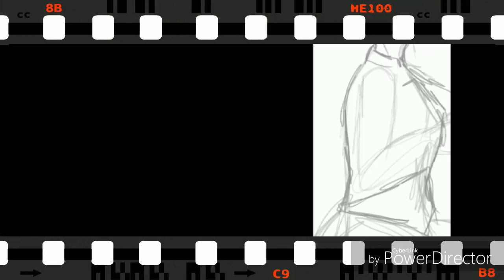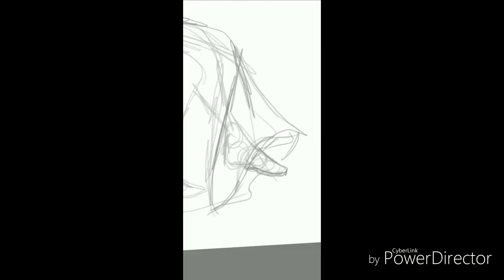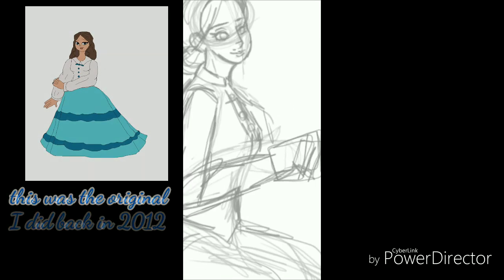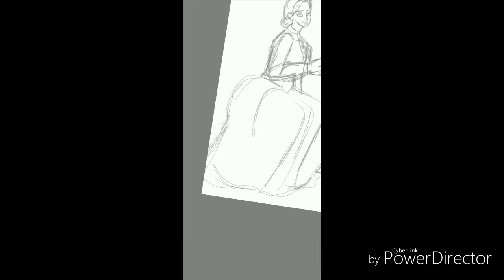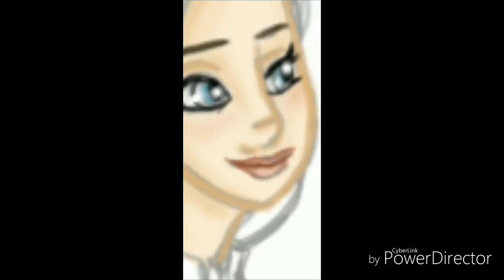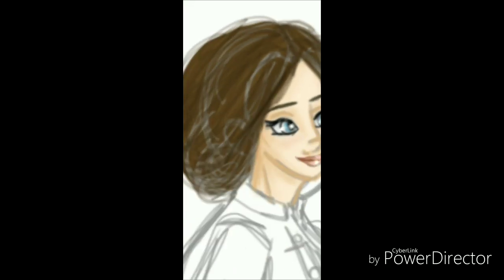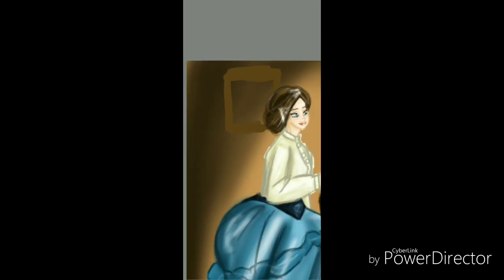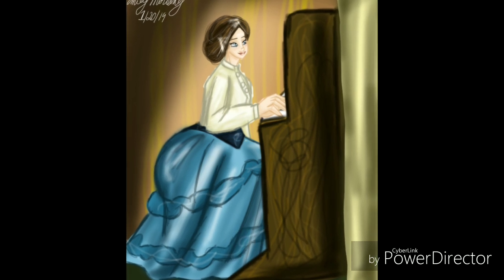Lollypop Speed Art: OC Anna Remake